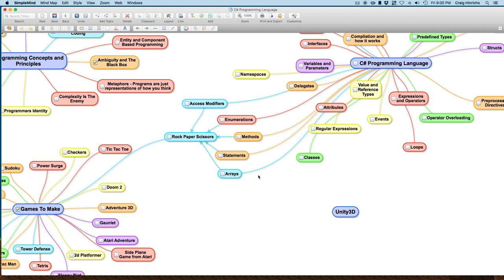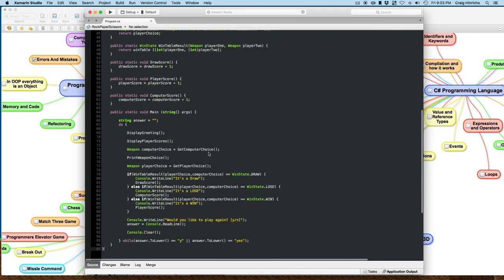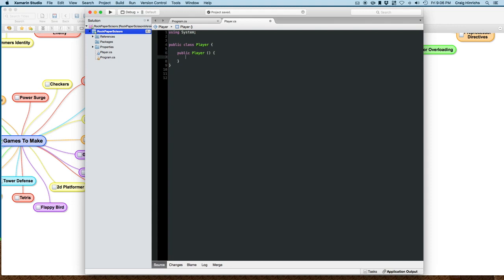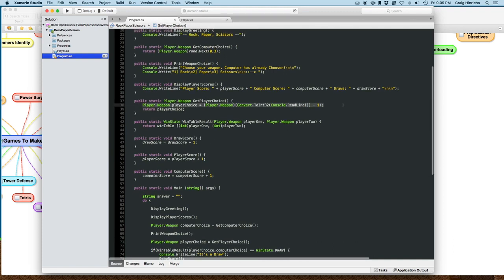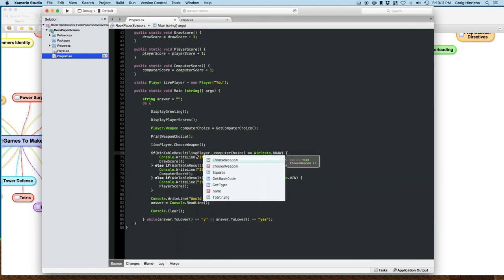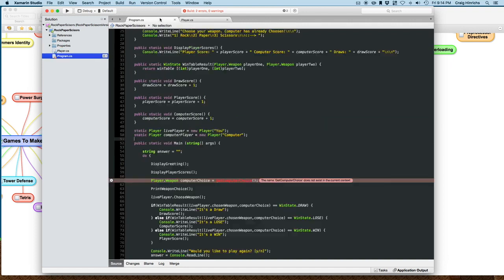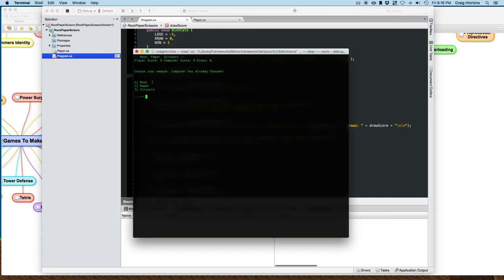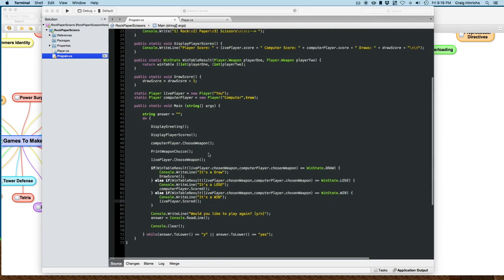Unity and C# Tutorial 7 Classes Part 1